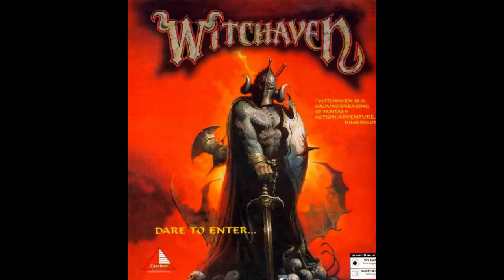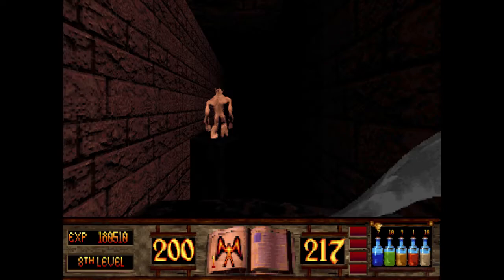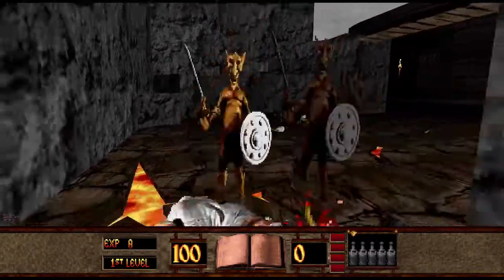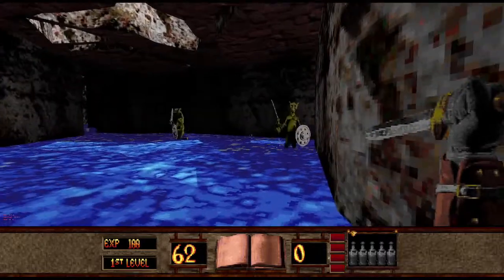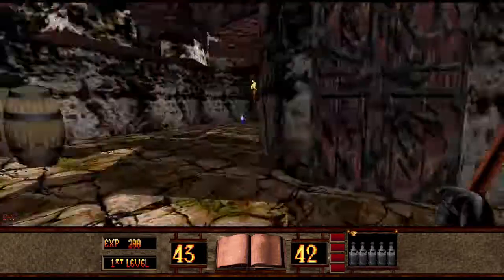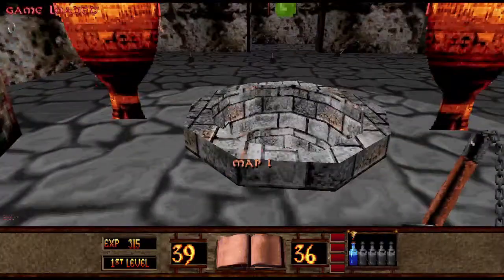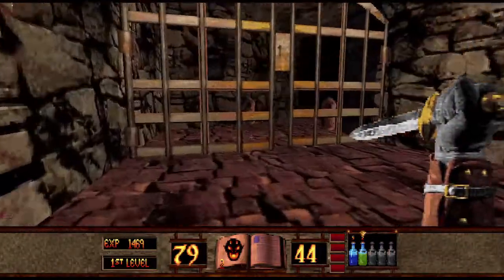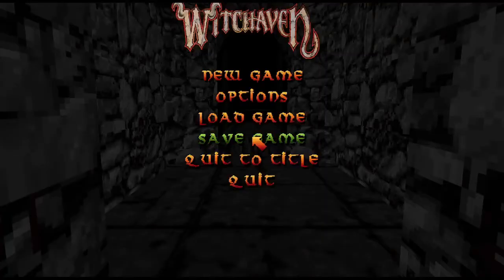Witchaven Walkthrough | Map 01 | No Weapons?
So about the intro and outro... I recorded them in Audacity, but forgot the last thing I did in audacity was bitcrushing some audio, so I recorded them in 8000 Hz bitrate. That's why they sound like I'm recording using a toaster.

Anyways, this is Witchaven. I found this shit game watching Civvie because "boomer shooters" have a special charm to me somehow as a Zoomer, and I'm probably going to be playing a lot of them on this channel. It's clear that I'm not used to recording videos, but I hope with time this process becomes easier.

Feedback is appreciated,  as anything that can help me to better the channel is something I'd like to do or work on doing.